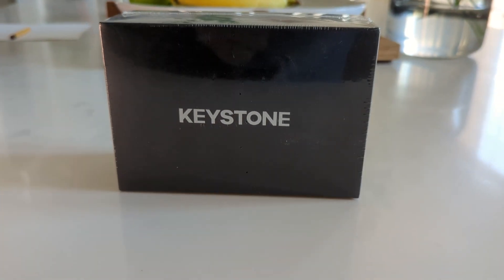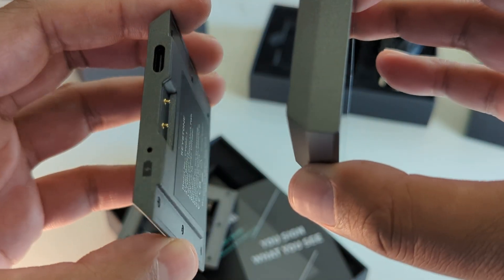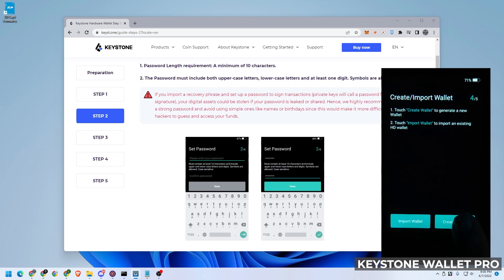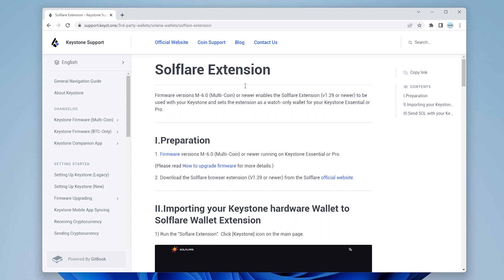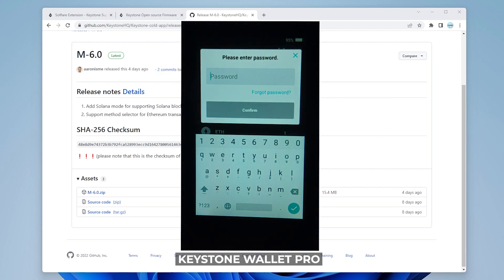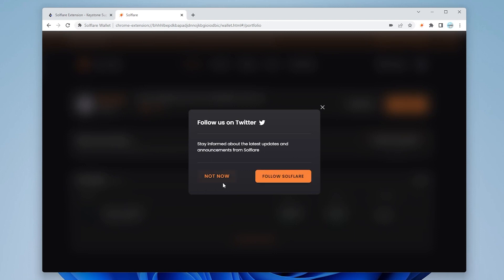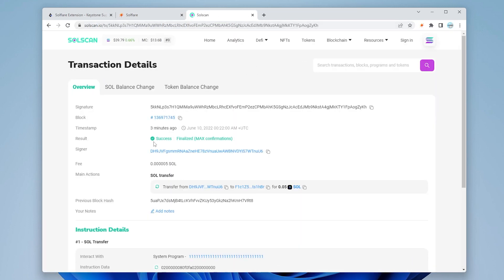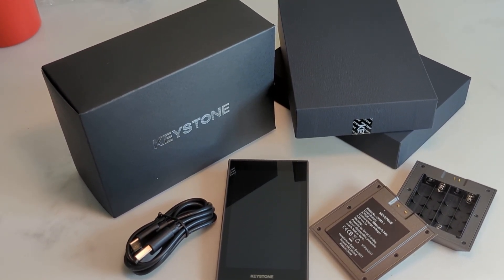The Keystone Pro Wallet | Works with Solfare and Metamask!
In this video, we'll be looking at the Keystone Pro Hardware Crypto Wallet. It is one of the only wallets that works with Metamask and Solflare seamlessly and adds an incredible layer of protection for your cryptocurrency. I will do a quick open box video, setup the device, and walk you through the steps of connecting it to the Solflare web extension.

Time Stamps:
0:00 Intro
0:15 Open
1:36 Setup Keystone
3:48 Format micro SD
4:20 Update firmware
6:32 Connect to Solfare
7:41 Testing transaction
9:33 Available tokens